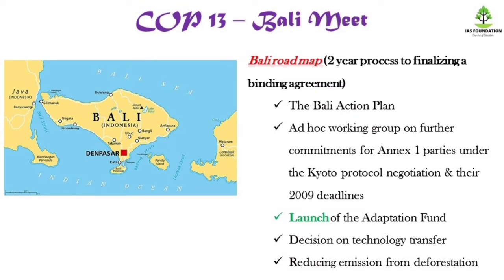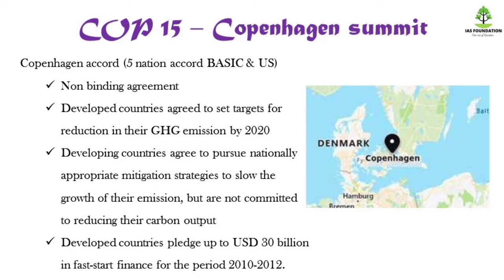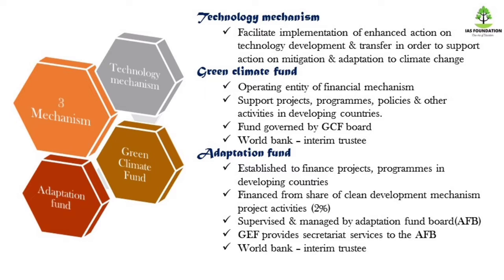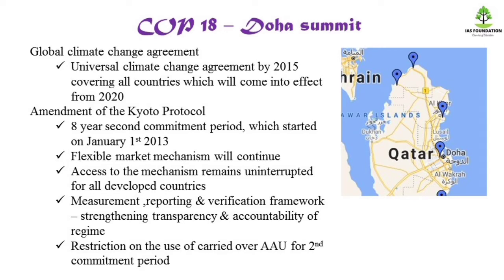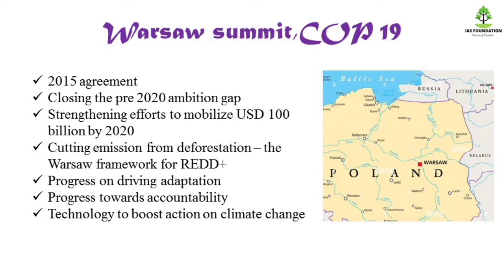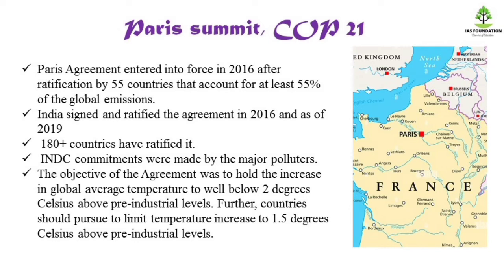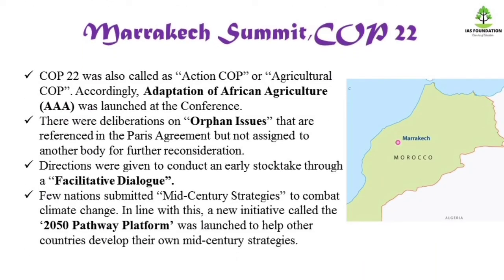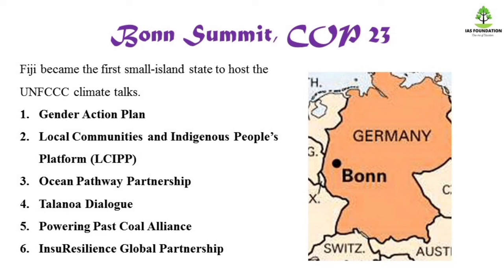Climate change organizations/ chapter 23/ shankar IAS environment in Tamil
In this video you will learn about UNFCCC Conference on Parties(COP) meeting from COP 13 to COP 25 on  chapter 23 shankar IAS environment in Tamil.This will help many TNPSC &UPSC aspirants especially from Tamilnadu.

00:00  Intro
00:35  COP 13
02:17  COP 15
03:25  COP 16
06:28  COP 17
07:13  COP 18
09:16  COP 19
11:38  COP 20
12:34  COP 21
14:57  COP 22
16:38  COP 23
18:46  COP 24
19:38  COP 25

we are helping UPSC exam aspirants through our video. In our video we covering total syllabus of  UPSC exam via Tamil language. so the aspirants can understand our concepts easily and  clearly without any doubt.It will help UPSC aspirants in Prelims, Mains and Interview.